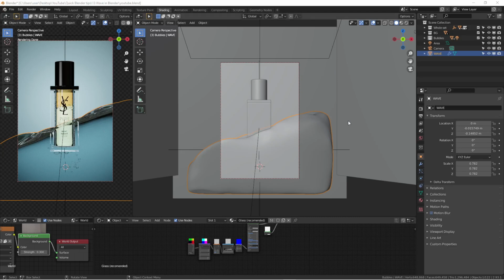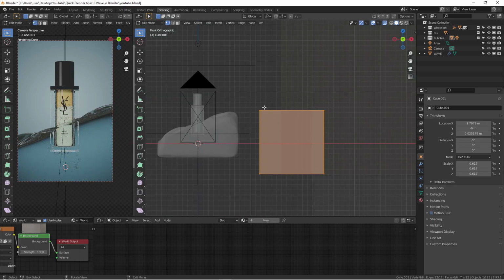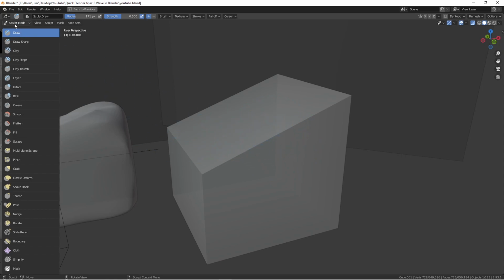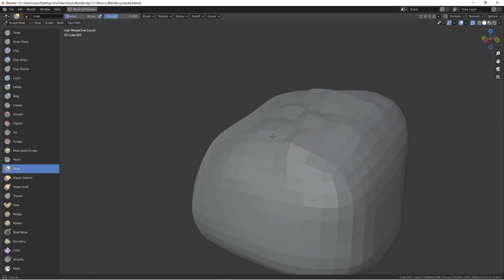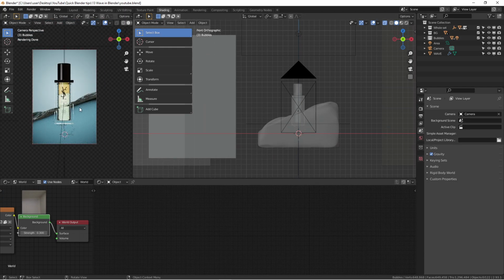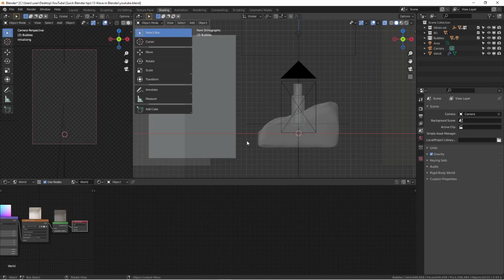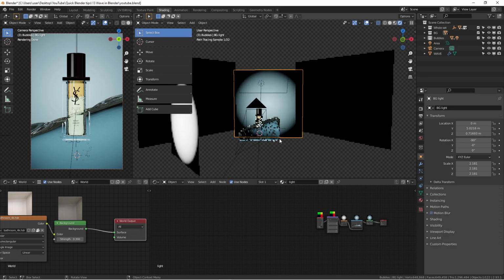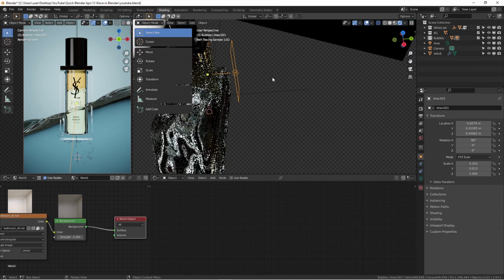How to Create a Photorealistic Water Background in Blender (Quick Blender Tip 13)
In this quick Blender tutorial, I will show you how to create a photorealistic water background in Blender with a water wave. You don't need to use any addons or fluid stimulation to create a water wave. Instead, use Blender's sculpting feature to achieve a better result for still image render.

Whether you are a designer or a product photographer, I highly encourage you to get into Blender and learning CGI now. IMHO. Photorealistic Product Render is going to be a replacement for product photography in a few years.